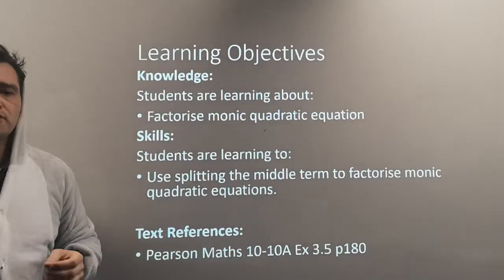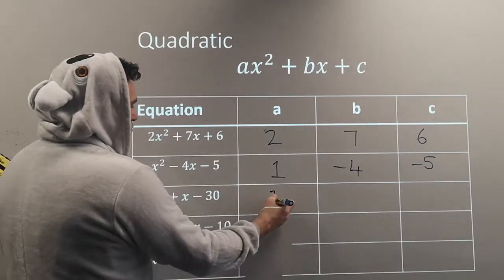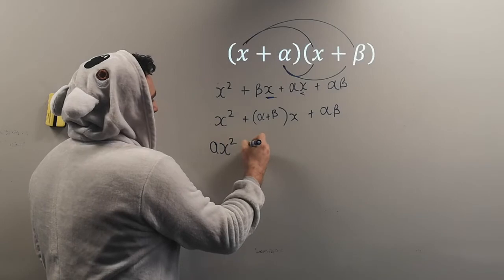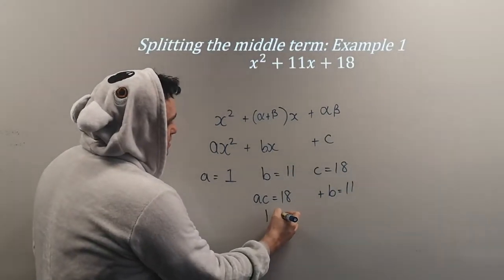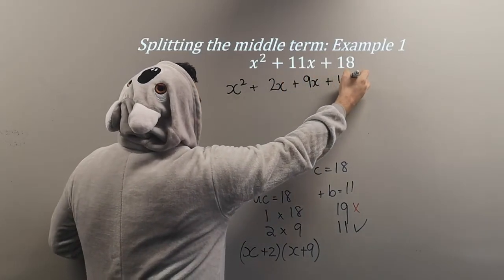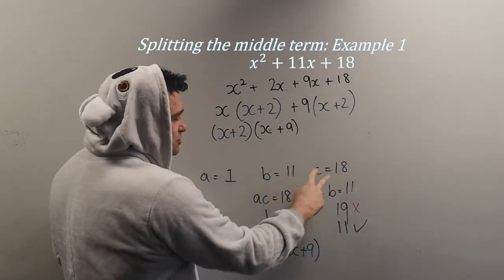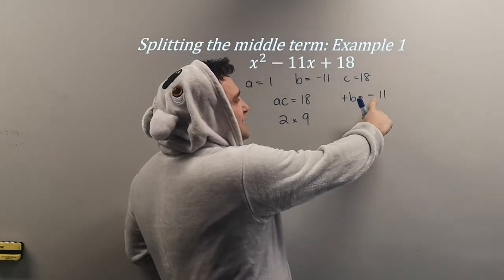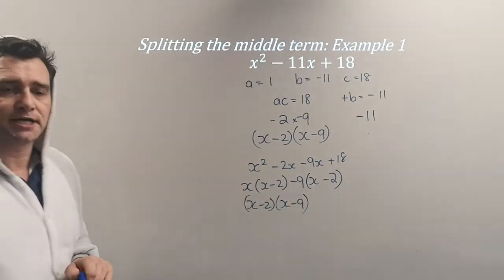MAX10 Factorising Monic Quadratics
Unit 2, Week 1, Lesson 3
Knowledge:
Students are learning about:
* Factorise monic quadratic equation
Skills:
Students are learning to:
* Use splitting the middle term to factorise monic quadratic equations.